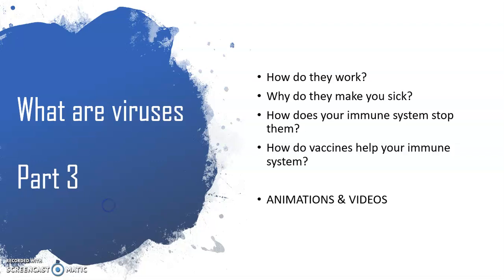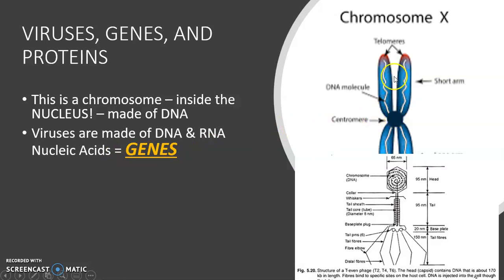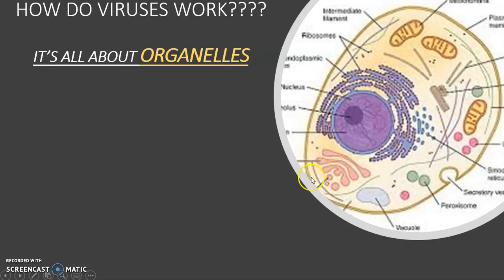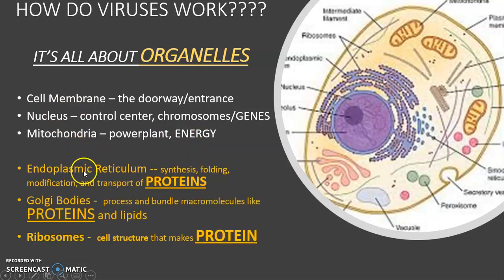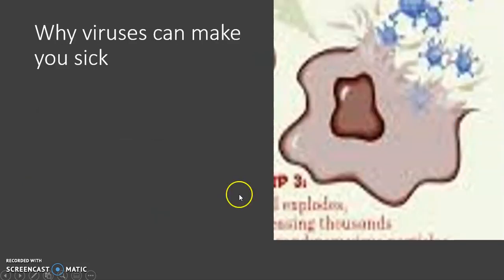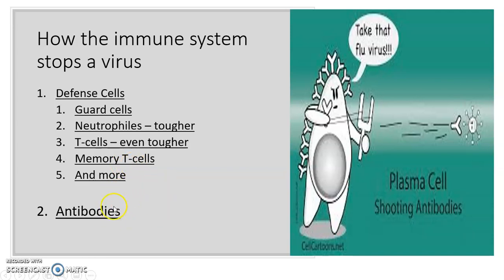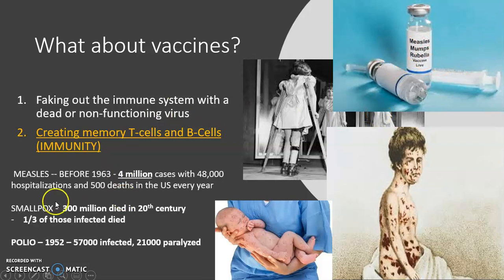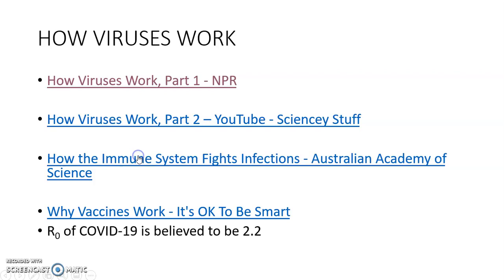What Are Viruses Part 3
What viruses are made of, how the immune system attacks viruses, how vaccines can help.